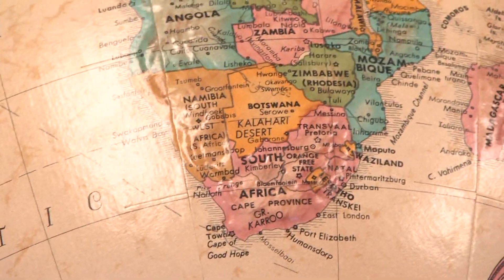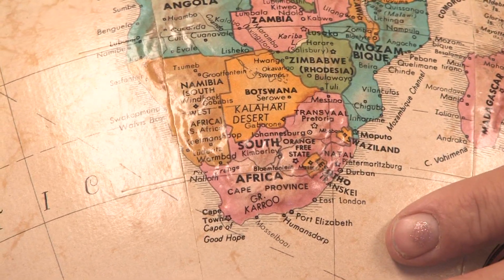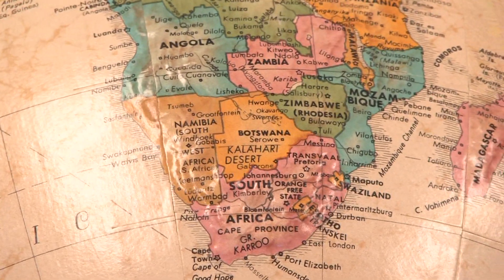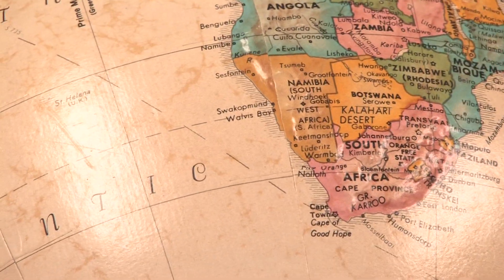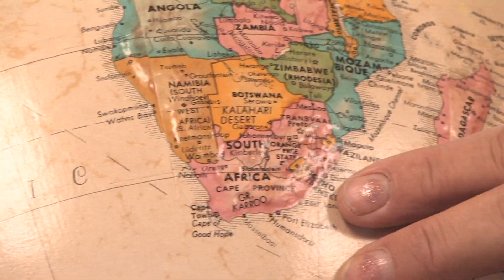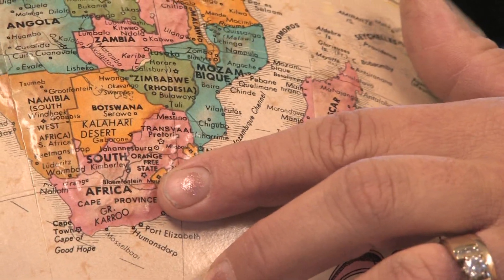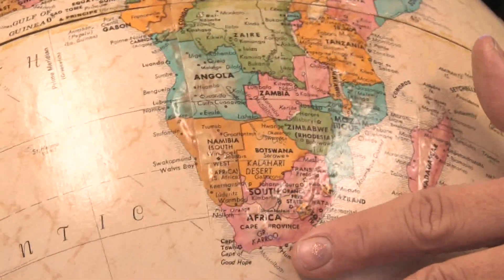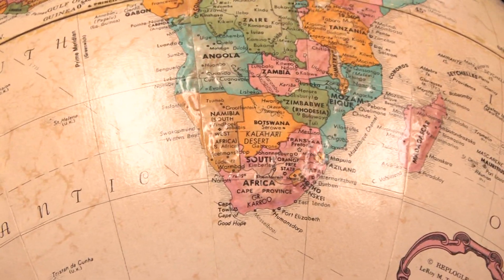Flower Gardening Tips : How to Grow Lobelia Erinus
The lobelia erinus is a great bedding annual that blooms throughout the summer months. Grow the lobelia erinus in the summer's hot, full sun with instructions from a sustainable gardener in this free video on gardening and plant care.